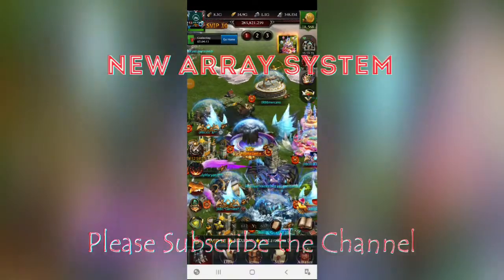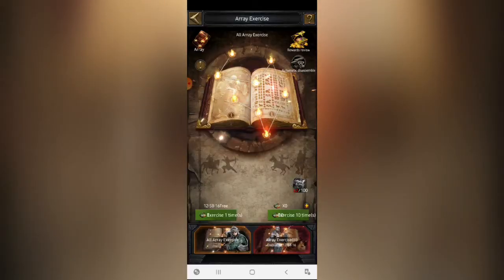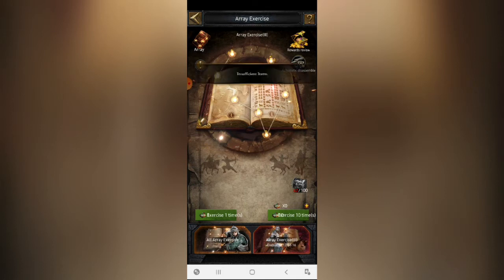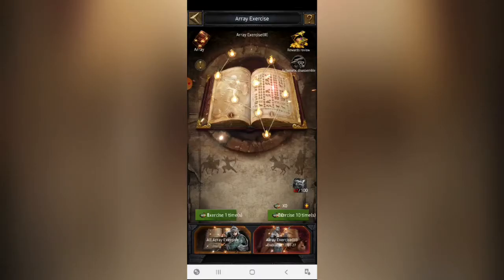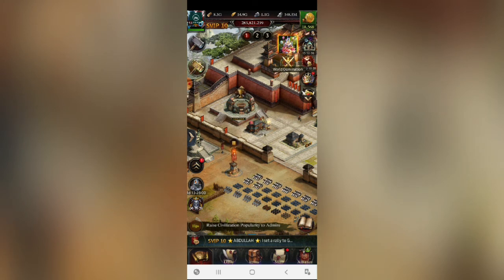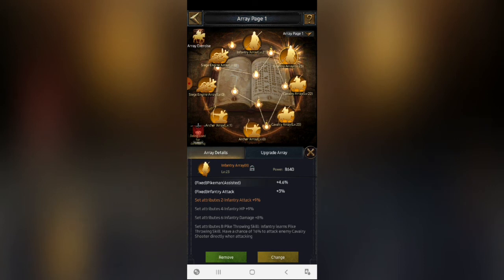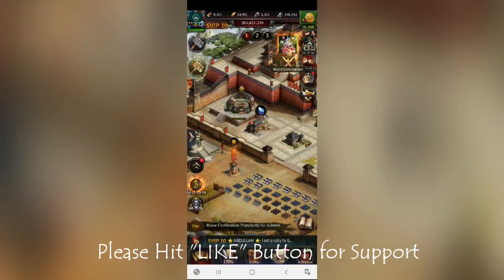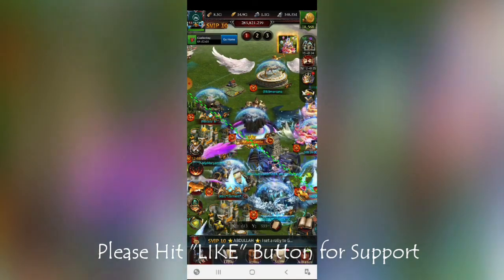New Array System Explained |Gamerz Forum